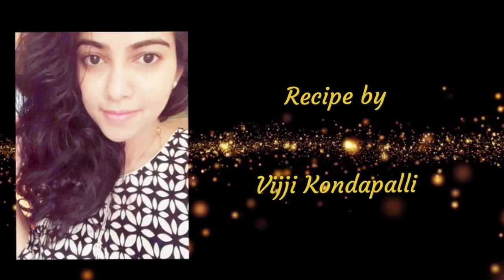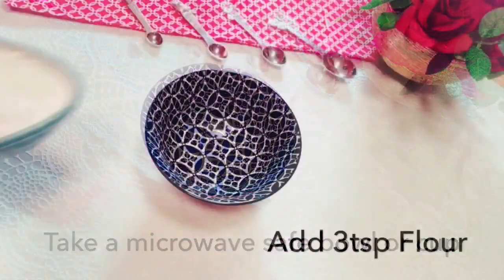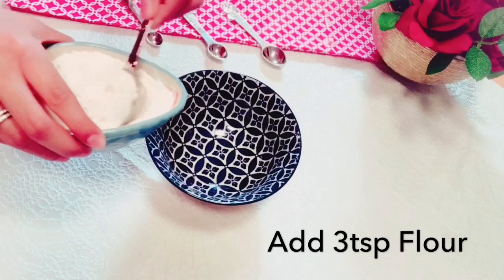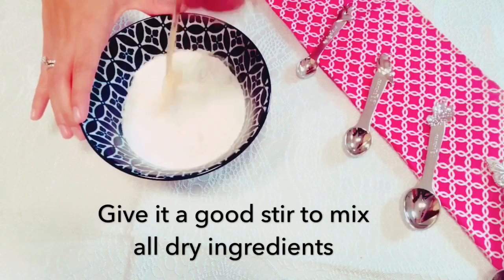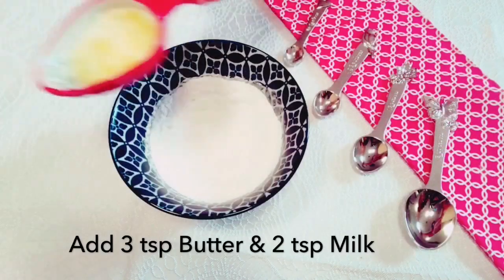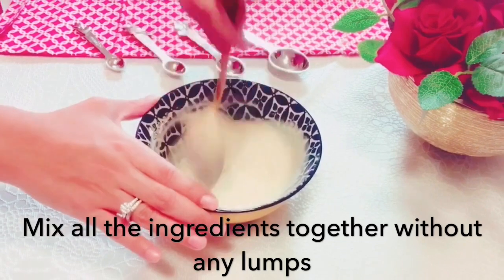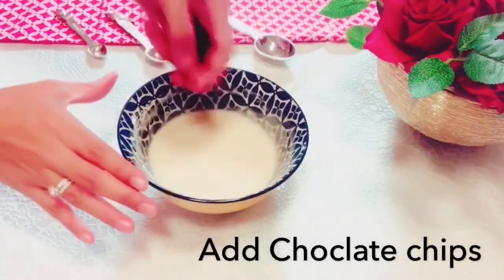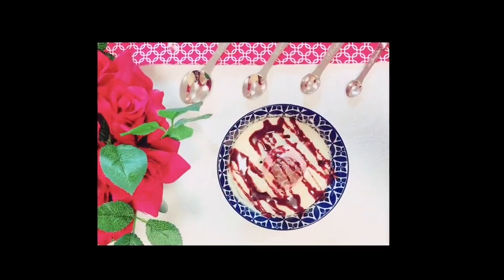Mug Cake|| Chocolate Chip|| Vijji Kondapalli || Foodies In Andhra(FIA)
Easily and quickly done microwave mug cake ||Eggless

Ingredients:
Flour 3tsp
Sugar 3tsp
Baking Powder 1/4tsp
Salt  pinch
Butter 3tsp
Milk 2tsp
Vanilla Essence 1tsp
Choclate Syrup
Ice Cream

for more recipes  ||Foodies In Andhra(FIA)

Tiger